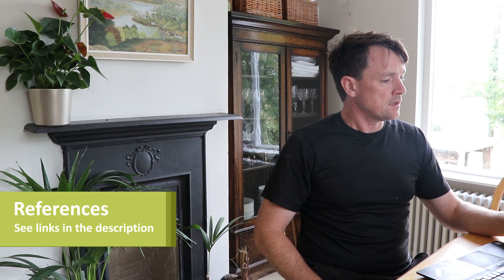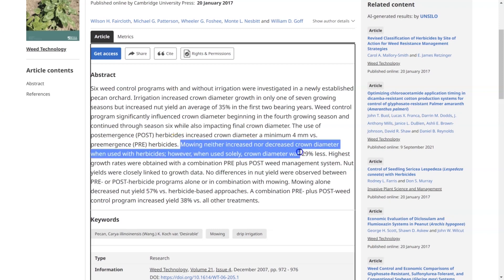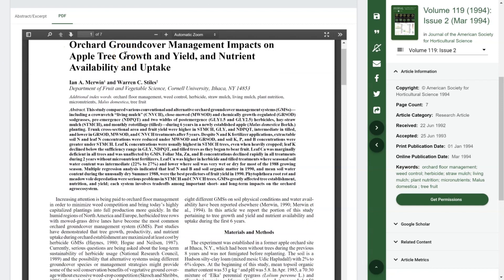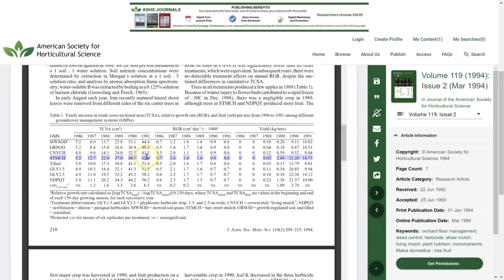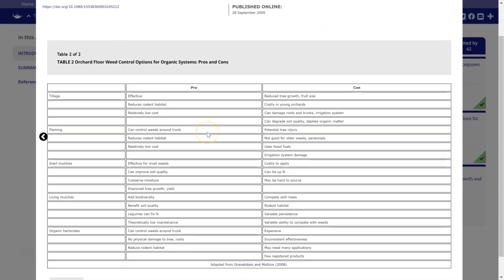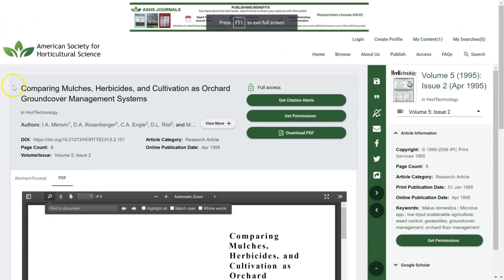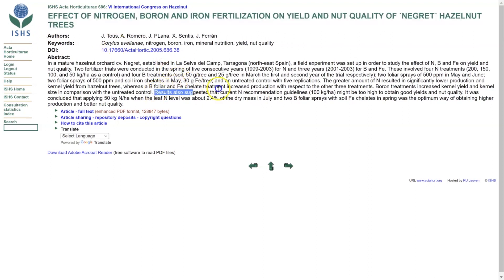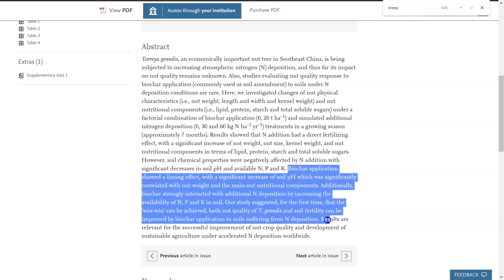Orchard Floor Management Strategies to Improve Yields | A Review of Scientific Research Papers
An analysis of scientific research papers on Orchard Floor management strategies to maximise yields and improve tree growth. The research papers referenced in the video include:

#1, "Comparison of Preemergence and Postemergence Weed Control Systems in Newly Established Pecan" stated that "Mowing neither increased nor decreased crown diameter when used with herbicides; however when used solely, crown diameter was 29% less."

#2 "Orchard Groundcover Management Impacts on Apple Tree Growth and Yield, and Nutrient Availability and Uptake" compared different pre and post emergent chemical treatments at varying strengths, straw mulching, mowing and vetch as a green mulch as ground cover management strategies for apple orchards. Straw mulch produced the strongest tree growth, with corresponding yields, with mowing being amoung the worst performers.

#3 "Research Knowledge and Needs for Orchard Floor Management in Organic Tree Fruit Systems", provides meta data analysis from various papers on the pros and cons of various orchard management approaches, with tilage correlating with reduced tree growth and mulching being associated with good yields, to quote, "Placing a mulch material in the tree row has consistently led to superior tree growth and often higher fruit yields in a number of locations and fruit crops."

#4 "Comparing Mulches, Herbicides, and Cultivation as Orchard Groundcover Management Systems" suggests that mulching will likely create a good outcome, however hay mulch can result in high levels of Nitrogen in the soil which create pH nutrient lockup.

#5 "Effectiveness of Mixed Perennial Groundcovers in Establishing Hazelnut Hedgerow Systems in the Northeast" suggests that living mulches build soil, but mulching generates the best yields and tree growth.

#6 "Effect of Nitrogen, boron and iron fertilization on Yield and Nut Quality of 'Negret' Hazelnut Trees" looks at the impact on hazelnut yield at varying levels of nitrogen application. "The greater amount of N resulted in significantly lower production and kernel yield from hazelnut trees, whereas a B foliar and Fe chelate treatment increased production with respect to the other three treatments."

#7 "Short-Term Effects of Spent Mushroom Substrate Mulching Thickness on the Soil Environment, Weed Suppression, Leaf Nutrients, and Nut Characteristics in a Hazelnut Orchard" looks at the impact of Spent Mushroom substrate as a mulch.

#8 "Content of PAHs in soil of a hazel orchard depending on the method of weed control" examines soil toxicity resulting from varying mulching strategies. "The best method for protection of orchard soil against the accumulation of unwanted and toxic PAHs was mulching with manure compost."

#9 "Weed Control Increases Yield and Economic Returns from Young `Desirable' Pecan Trees", researches weed suppression impact on yields and nut quality.

#10 "Biochar enhances nut quality of Torreya grandis and soil fertility under simulated nitrogen deposition". The paper researches how to offset pH lockup when increasing Nitrogen applications using Biochar.

#11 "Organic amendments combined with biochar for improving soil and plant quality in a Torreya grandis plantation". The paper discuees how biochar mixed with sheep manure on equal parts 10t/ha biochar + 10t/ha sheep manure, performed well.  The Biochar offset pH drop and nutrient lock up to increase nut yields when adding nitrogen to trees to increase yields.

55 Galloon Road, Gubb, Newtownbutler, Co. Fermanagh, Northern Ireland, BT92 8HS

Good luck!

-- Music Credit ---